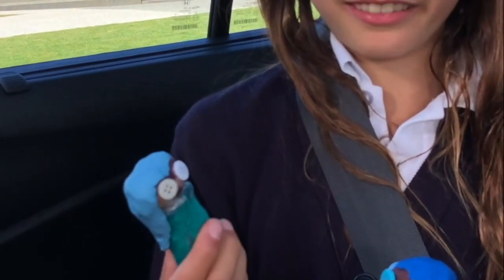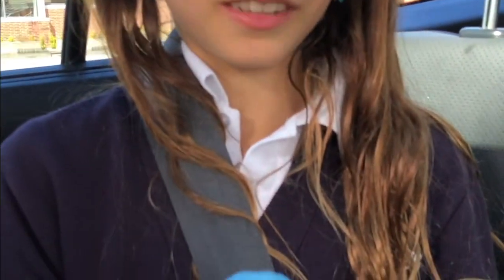последни учебни дни 😃💁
IG stories @lovetoberaw